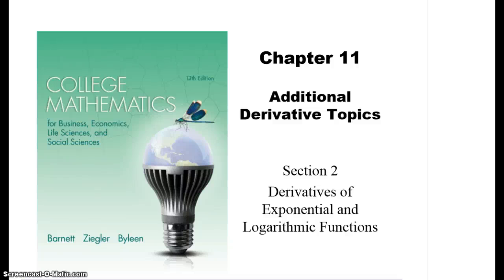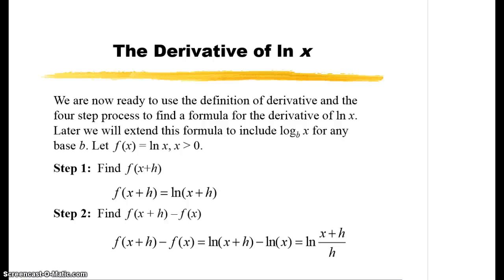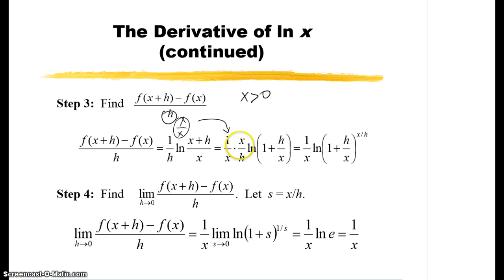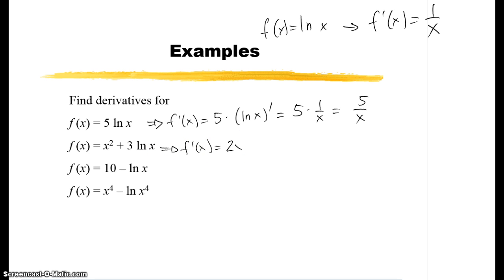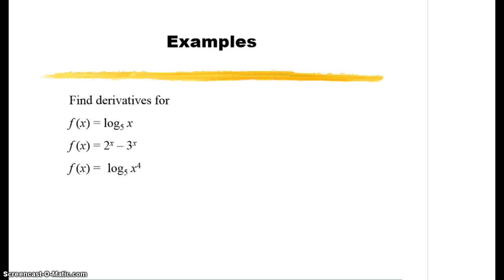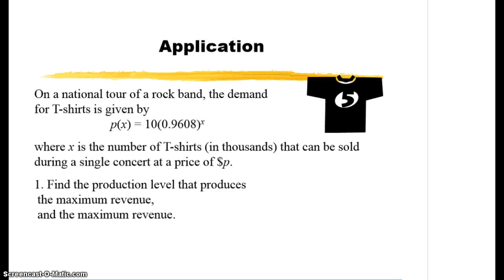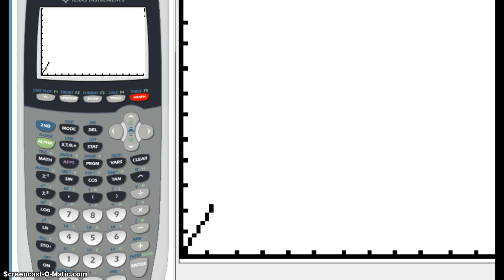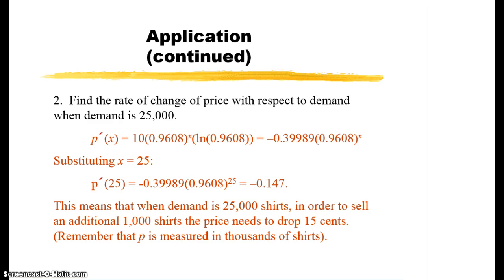11.2 - Derivative of Log & Exp Functions